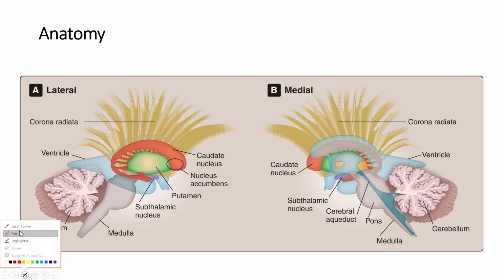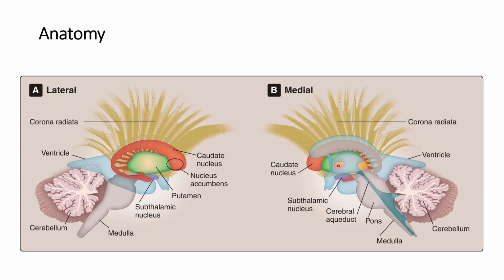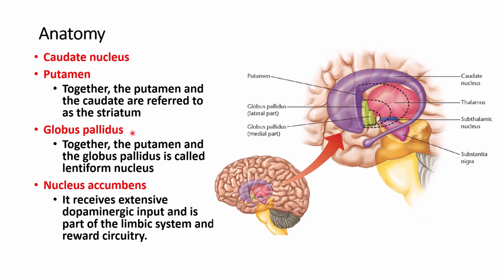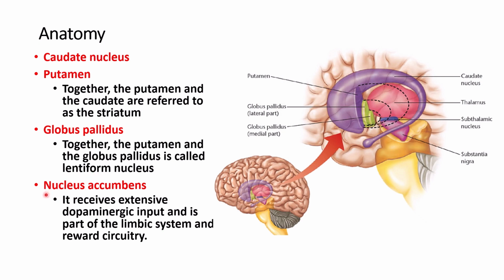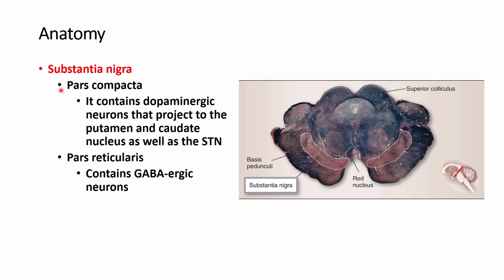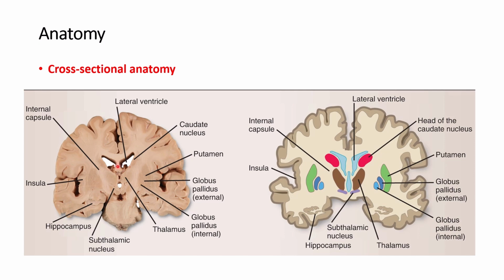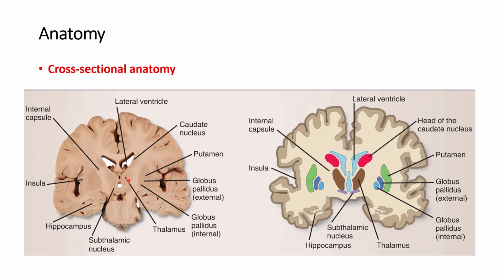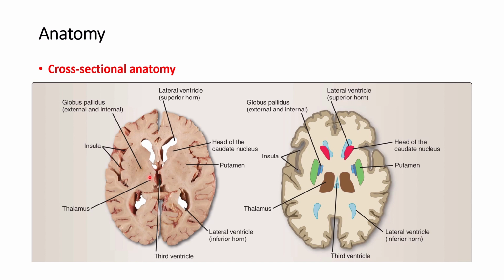Basal Ganglia Anatomy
The video is a review of the following topics:
- Sagittal, coronal and transverse cross-sectional anatomy of basal nuclei
- Caudate nucleus
- Putamen
- Globus pallidus
- Nucleus accumbens
- Subthalamic nucleus
- Substantia nigra

This video is more suitable for graduate students, medical students, USMLE preparation, and other health-care professions.